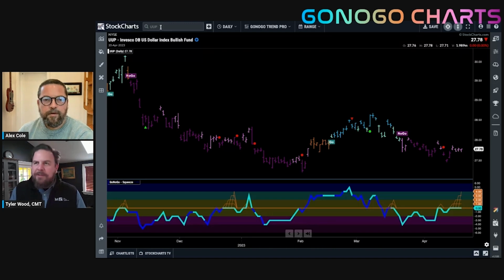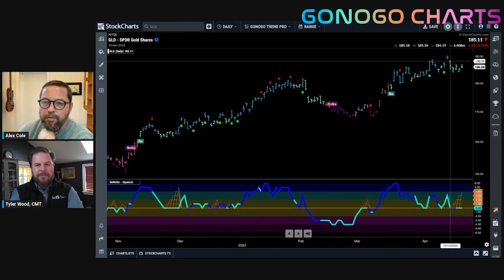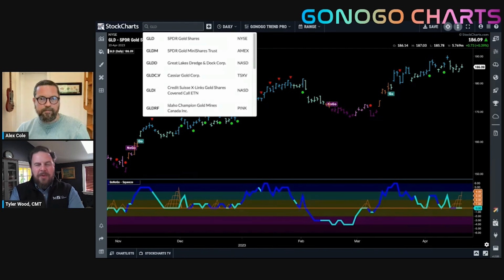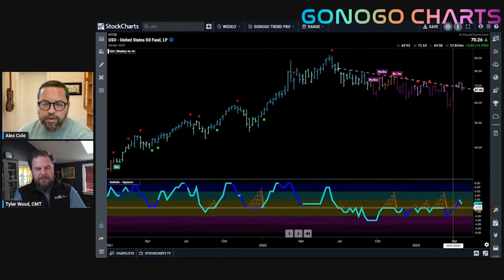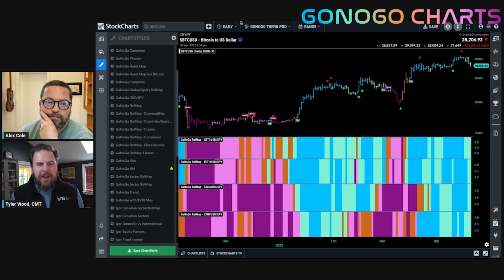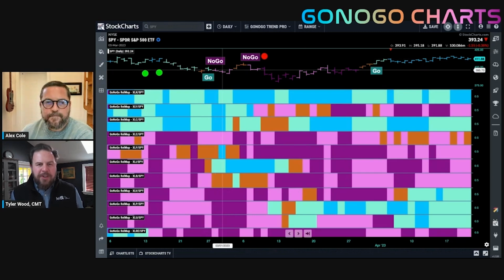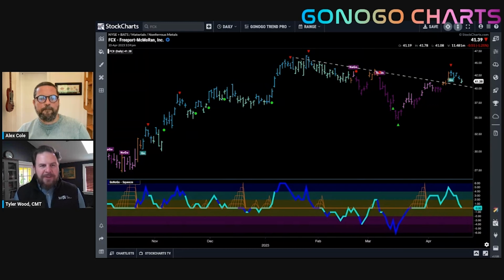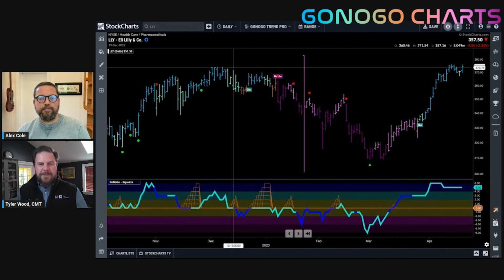All Quiet on the Wall St Front | Alex Cole and Tyler Wood, CMT | GoNoGo Charts (04.20.23)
Even with earnings kicking off, trading activity this week has been remarkably quiet. Alex and Tyler review some of the key lessons shared in the StockChartsTV Special: “Embracing Volatility” and how we as investors can profit from volatility compression and trading in the direction of the break – whether for trend continuations or reversals. US Dollar ($UUP) Treasury Rates ($TNX) and even US Oil ($USO) are showing consolidation at support/resistance levels. The direction of trends will be determined by price activity at these key levels.

Diving into the sectors of the S&P 500 on a relative strength basis shows that the bifurcated market remains. Leadership from XLK and XLC is contradicted by strength in defensive sectors like Healthcare (XLV), consumer staples (XLP) and utilities (XLU). Important moment as well for FCX as the industrials and materials companies begin to show signs of “construction.”

00:00 Intro
01:27 S&P 500 ETF Trust (SPY), 10-Year Treasury Yield ($TNX), US Dollar Index (UUP)
09:50 Gold Trust (GLD), US Oil ETF (USO), Bitcoin to US dollar ($BTCUSD), Technology Sector (XLK)
19:15 Health Care Sector Fund (XLV), DENTSPLY (XRAY), Freeport-McMoRan (FCX)
26:42 Eli Lilly & Co. (LLY)